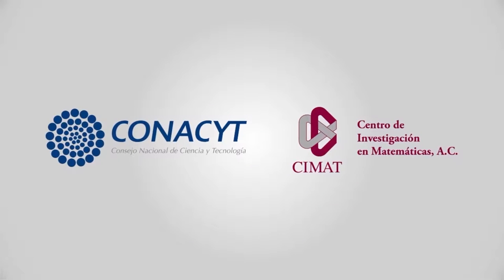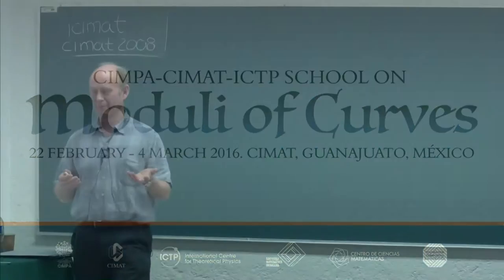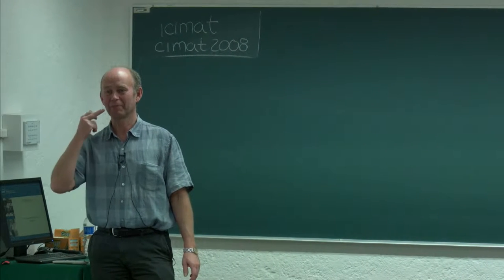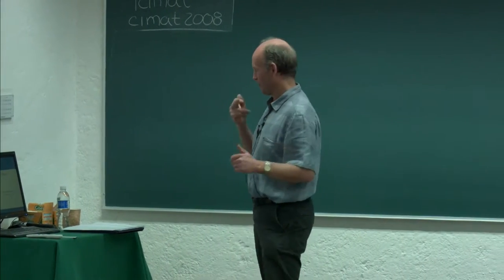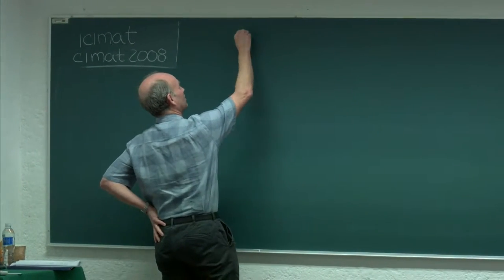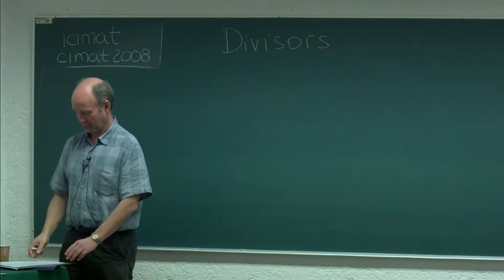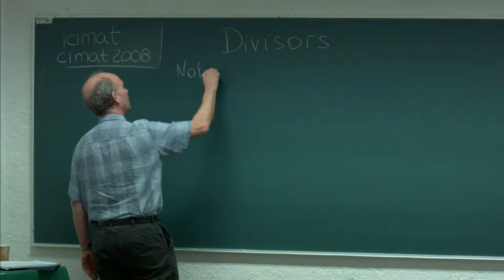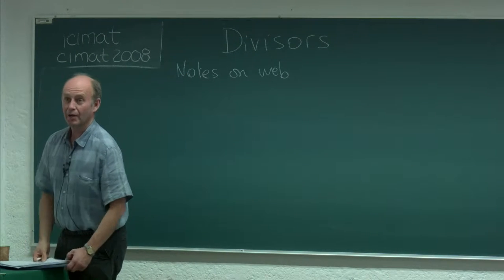Higher dimensional varieties and their moduli spaces. Session 1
Higher dimensional varieties and their moduli spaces.
First week: Oliver Debarre, École Normale Supérieure, France,
Session 1